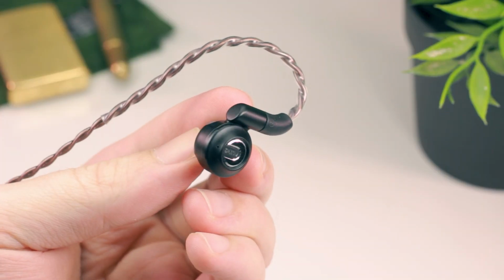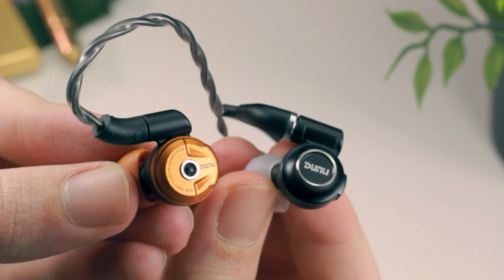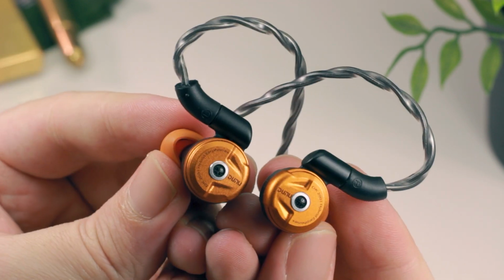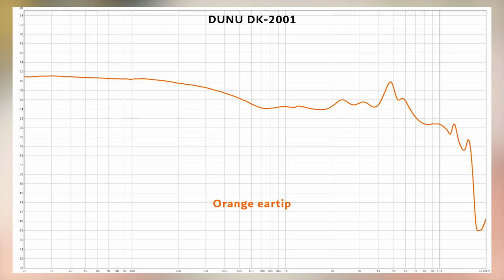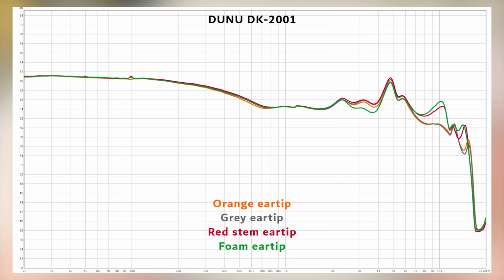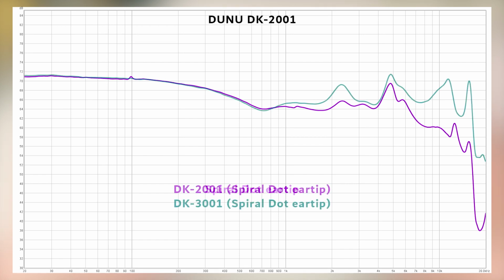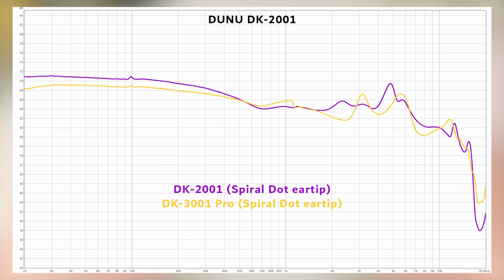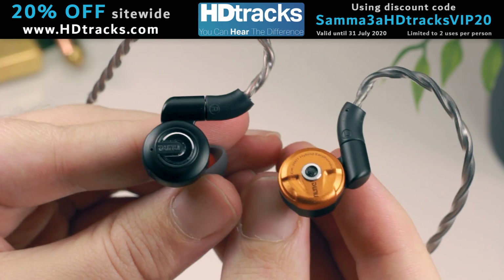Dunu DK-2001 In-Ear Headphone Review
For a price-tag of $300, I think Dunu has hit a bit of a sweet-spot with the DK-2001. Essentially, what you are getting is somewhat of a “baby” DK-3001 Pro.